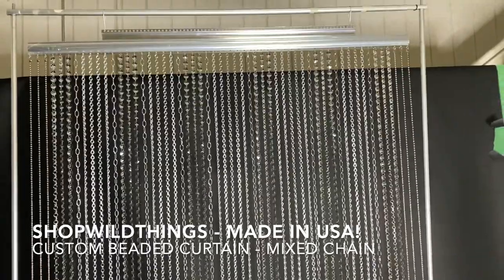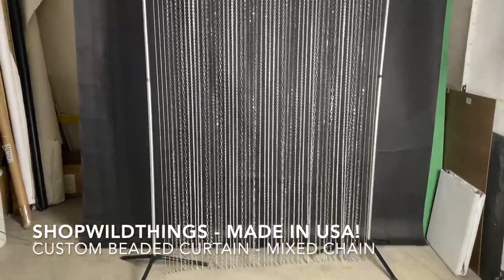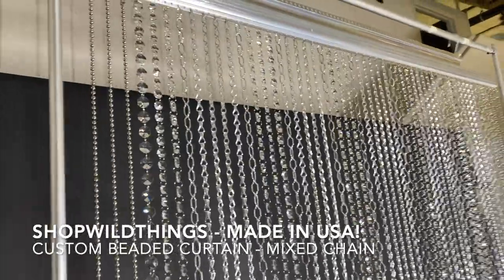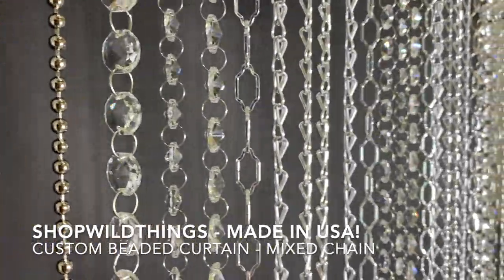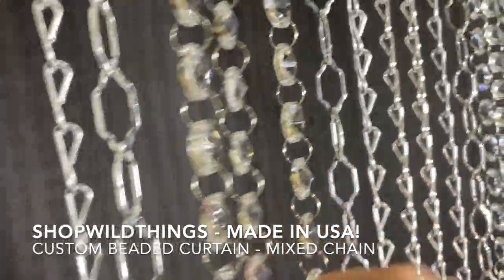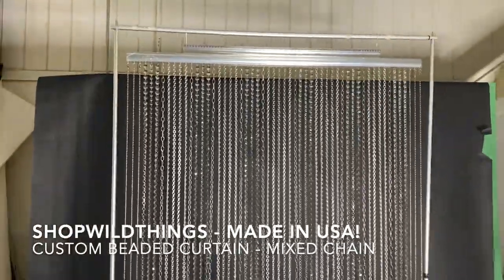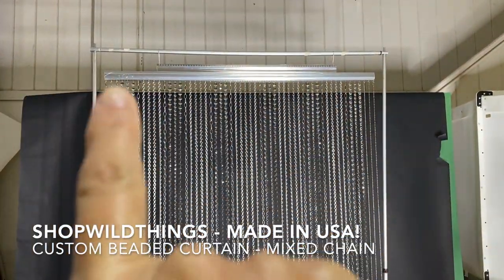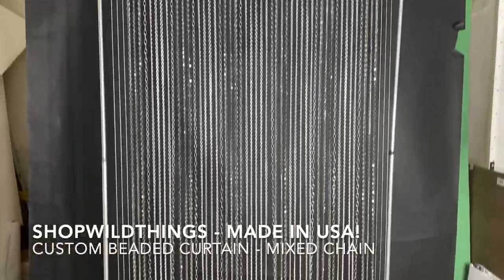ShopWildThings Made in USA Custom Metal Chain & Crystal Beaded Curtains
Here at ShopWildThings, we make Beaded Curtains in any size that you need right here in our Arizona, USA fabrication department. Mixed Crystals and Metals are your jam? No Problem! Want a Bendable Top for a Curved Wall? No Problem! Want a fabric top with grommets? No Problem! We can do it all!